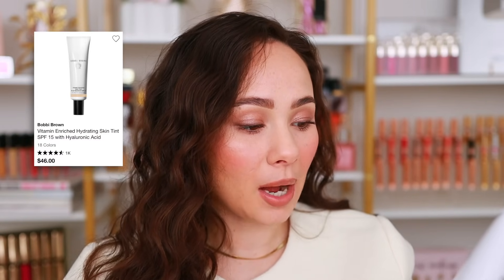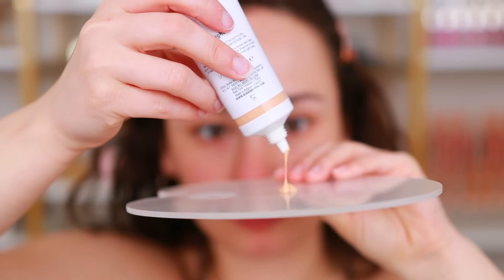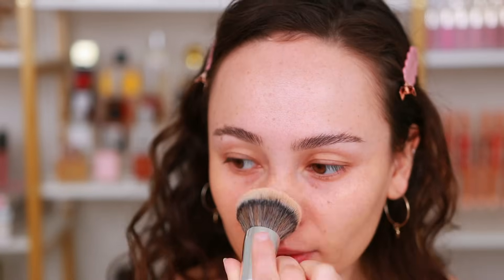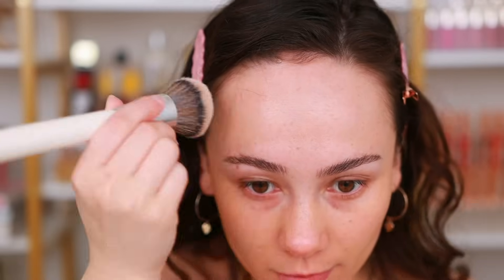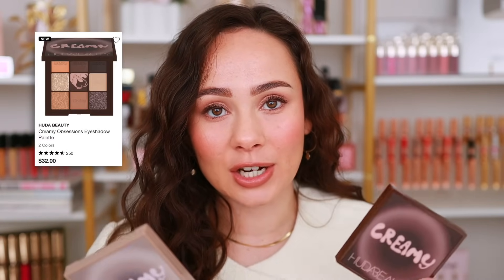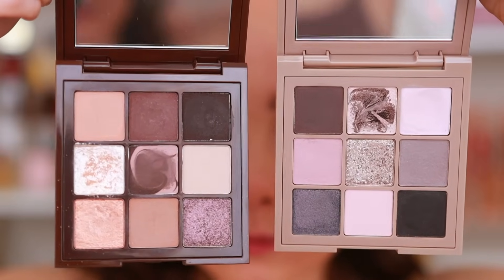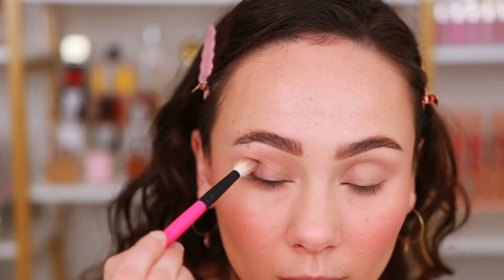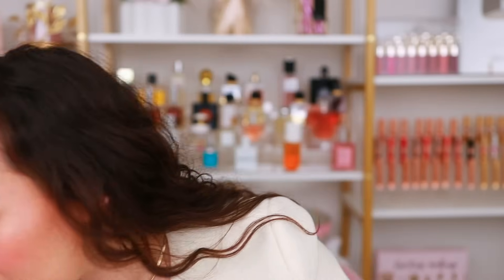THE WORST MAKEUP OF 2024!! (well so far)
//Mentioned
Bobbi Brown Vitamin Enriched Skin Tint (Light 3)
Huda Beauty Creamy Obsessions Eyeshadow Palettes
Prada Beauty Dimensions Palette (01)
Bourjois Rouge Velvet Ink (Beige De Jour)
SKKN BY KIM Soft Matte Lip Colors
Summer Fridays Dream Lip Oil
Gucci Beauty Plumping Lip Gloss
Rare Beauty Hydrating Body Lotion

One/Size Setting Powder (Ultra Pink)
Smashbox Halo Sculpt + Glow Face Palette
Makeup Revolution Fluffy Brow Filter Duo
Catrice Pure Volume Magic Brown Mascara
SKKN By Kim Lip Liner (Nude 05)
Charlotte Tilbury Lipstick (Icon Baby)